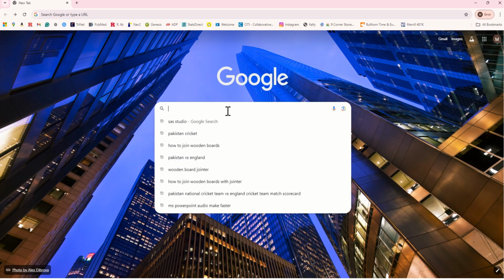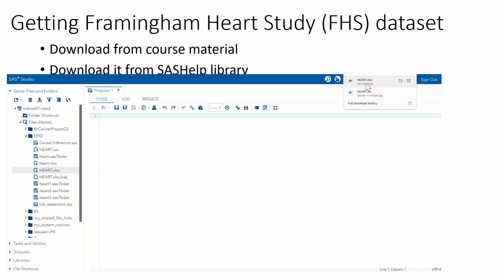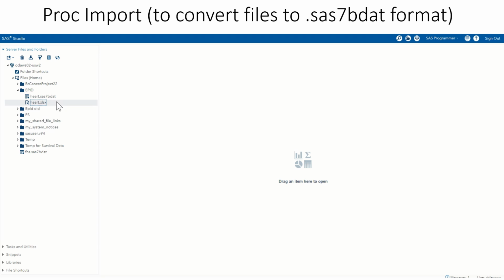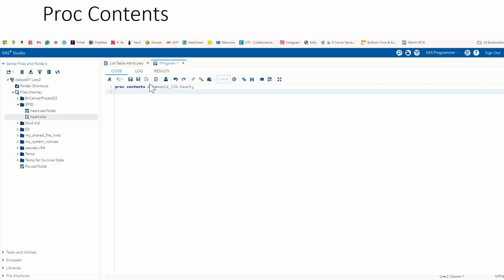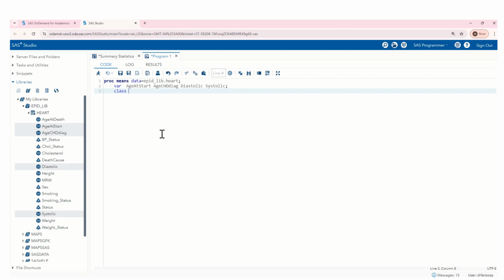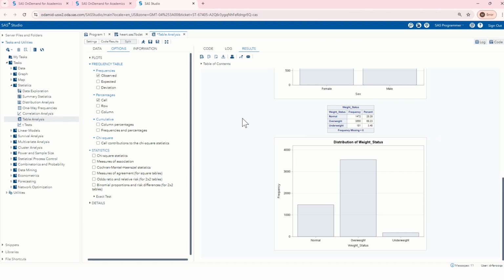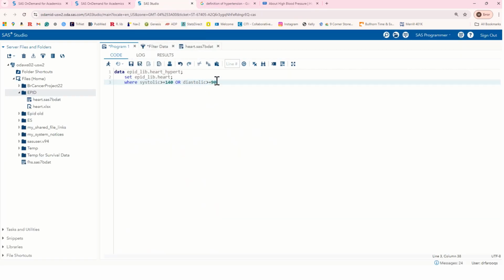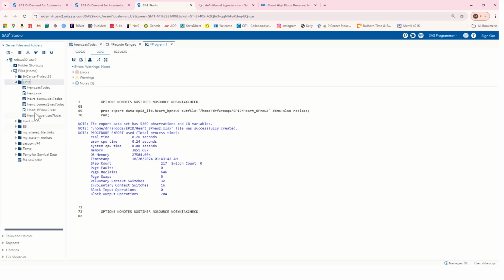Learn SAS in 90 min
SAS requires a solid 6 months to 1 year of study before you can even start. But fear not! You can dive in immediately by learning the 10-11 magical functions that cover about 90% of what you’ll need. Think of them as the 'SAS Survival Kit'—perfect for when you’re lost in a data jungle! As for the rest of the functions? Just Google them or ask ChatGPT. So, why wait? Let’s begin today! 😂